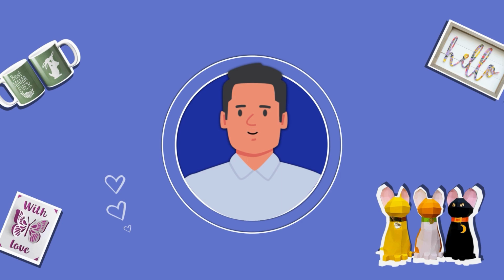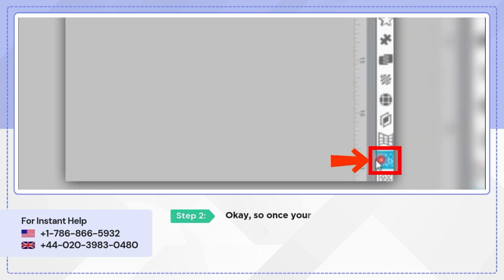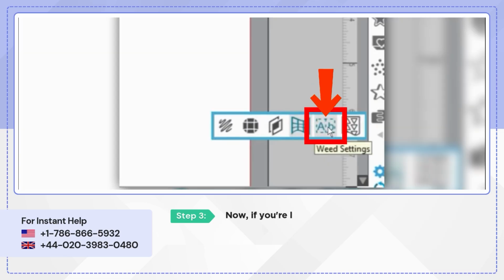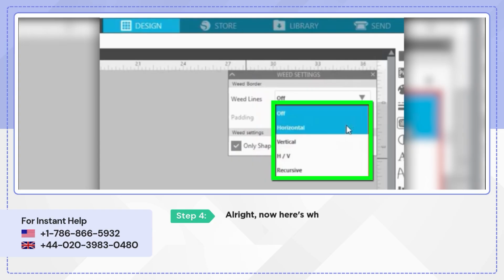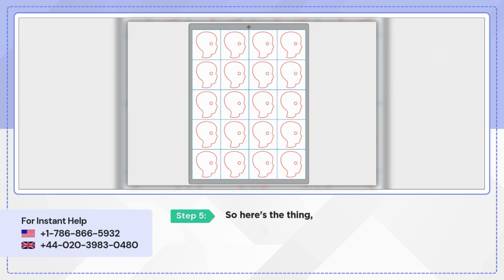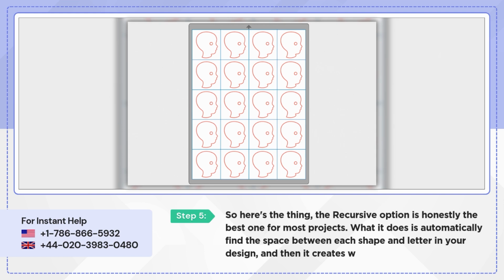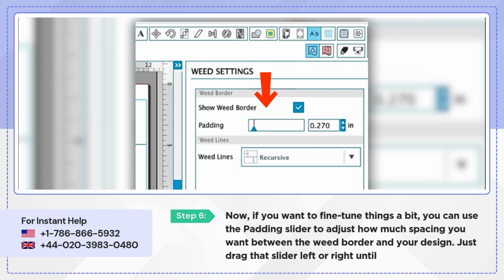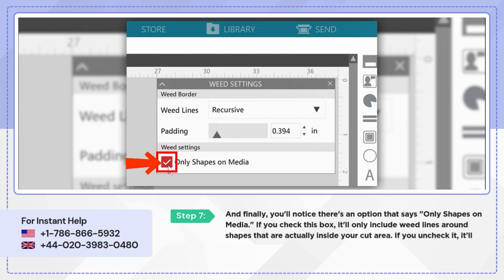How to Use Automatic Weeding Line in Silhouette? | Manny Maker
Weeding out tiny vinyl particles from your design is frustrating and annoying, right? What if your machine could do it automatically with the right settings? It sounds amazing, and it’s true because ‘Silhouette Studio Business Edition’ includes an automatic weeding feature that helps remove vinyl pieces accurately and saves time. Watch this full video to learn how to enable this option.

Step 1: Ensure that your design is ready and loaded in your media workspace.
Step 2: Once your design is ready, go to the right-hand side of your screen where the toolbar is. There, you will see different panels. Look for the Weed Settings Panel and click it.
Step 3: If you can’t find the Weed Settings Panel, don’t worry. There is a little pop-up arrow on the toolbar. Click on that, and it will reveal the Weed Settings Panel for you.
Step 4: You’ll see a drop-down menu labeled “Weed Lines.” Click on that, and you’ll see four different options pop up: Horizontal, Vertical, H/V, and Recursive.
Step 5: The Recursive option works best of the four choices. This option automatically finds the space between each shape and letter in your design and creates weeding lines there.
Step 6: If you want to adjust spacing, use the Padding slider to adjust how much spacing you want between the weed border and the design. Simply drag the slider left or right until it looks good to you.
Step 7: Finally, you’ll see the “Only Shapes on Media” option. If you check this box, it will only include weed lines around the shapes that are actually inside your cut area. If you uncheck it, it will add weed lines around everything, even stuff outside the cut area.

How to Use Automatic Weeding Line in Silhouette Business Edition?

0:00 Title and introduction
0:55 Select Weed Settings Panel
1:26 Select the Recursive option from weed lines
1:57 Adjust spacing on the Padding slider
2:14 Check or uncheck the Only Shapes on Media option

Do you want to learn crafting for free? and find related blogs, videos, and helpful DIY guides.

Join our Crafters Community to connect with other crafters.

Have any questions or need support? Contact our expert team at the given numbers:

Our experts are available anytime to assist you.